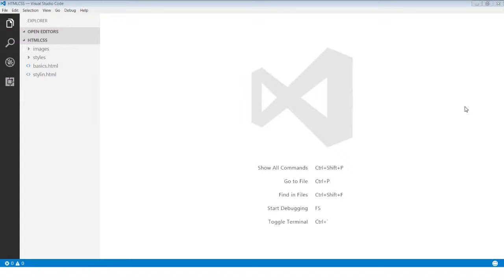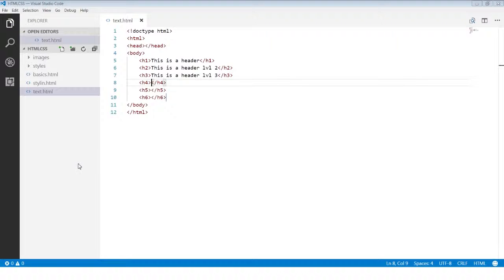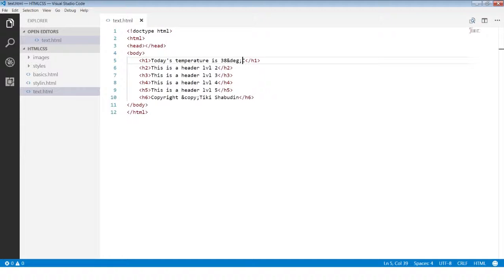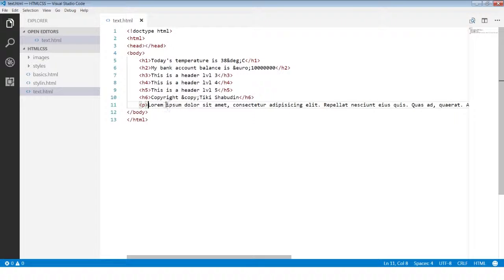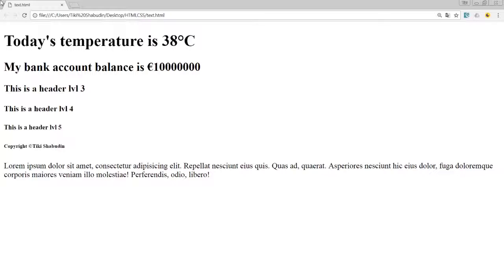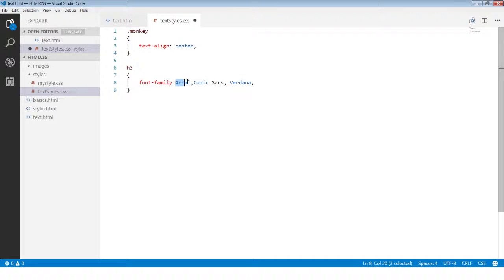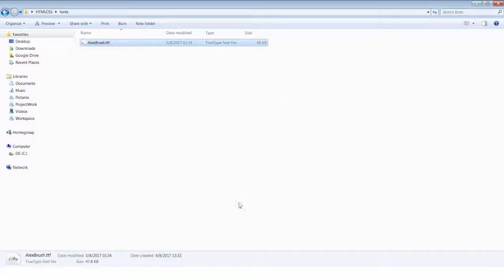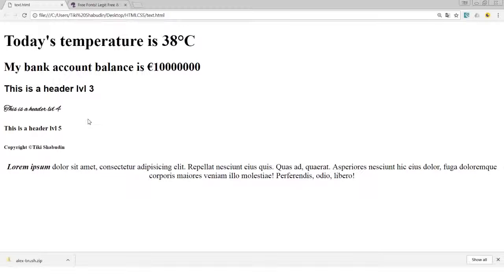HTML5 & CSS3 - 4.Formatting Text - Part 1